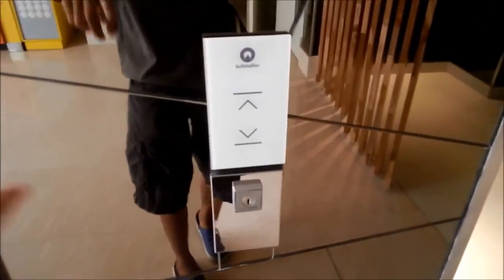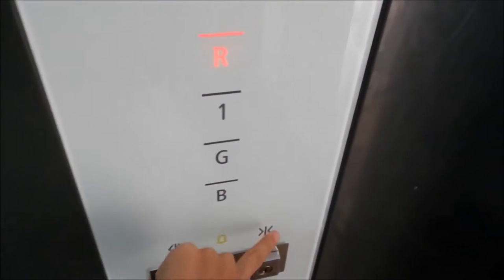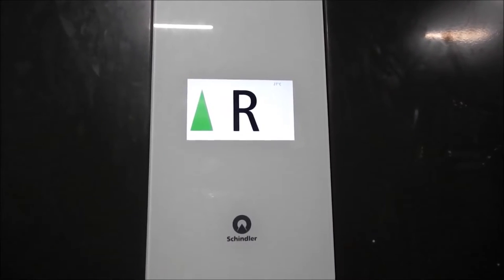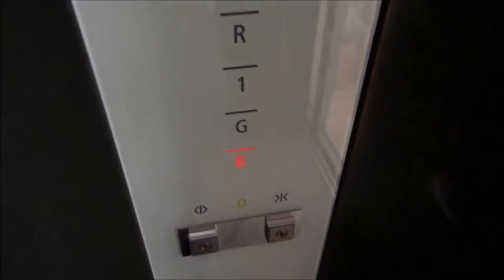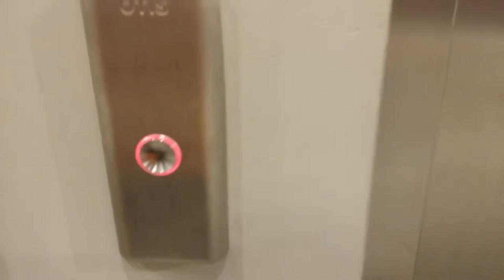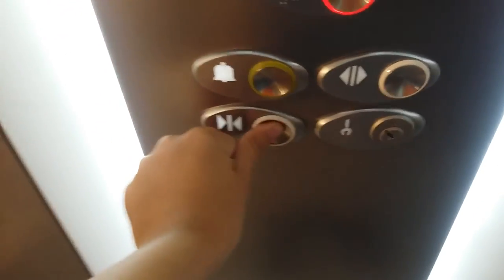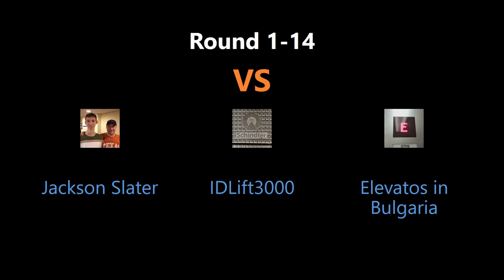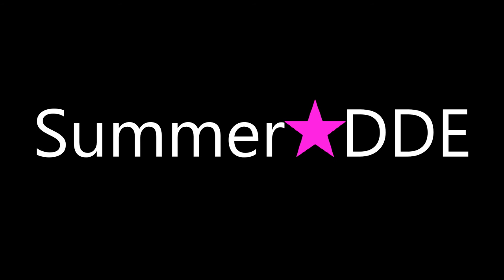Round 1-14: Elevator of the year 2015